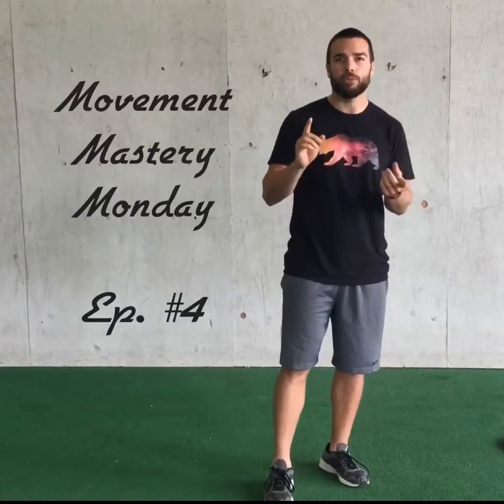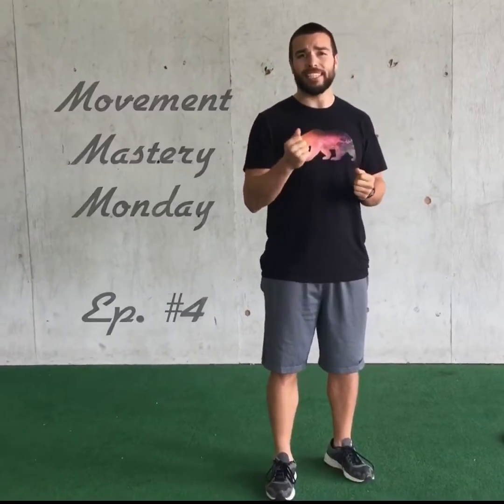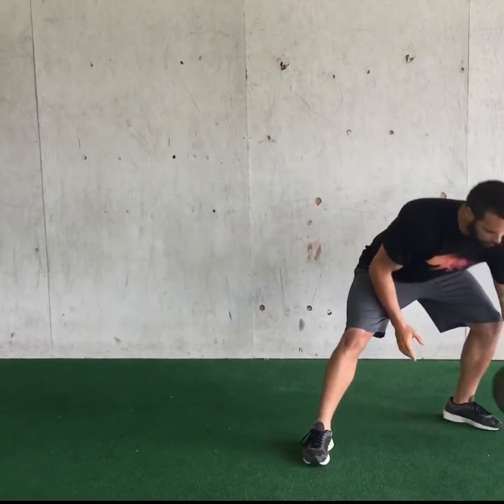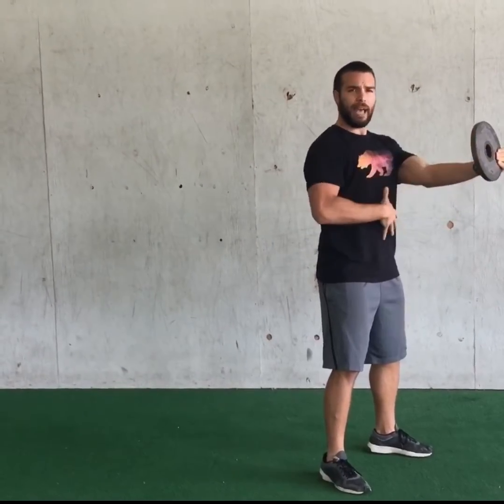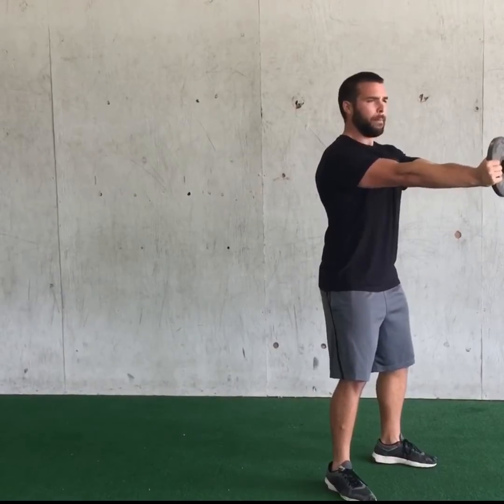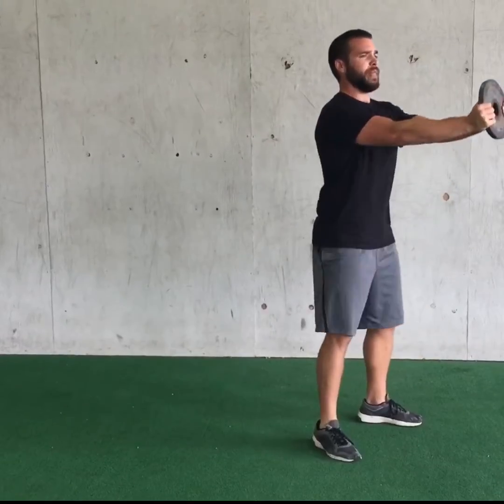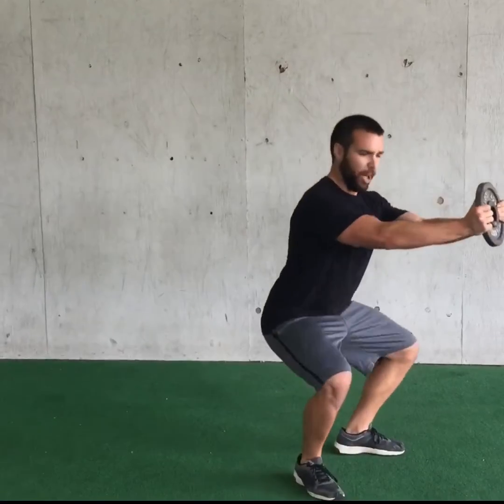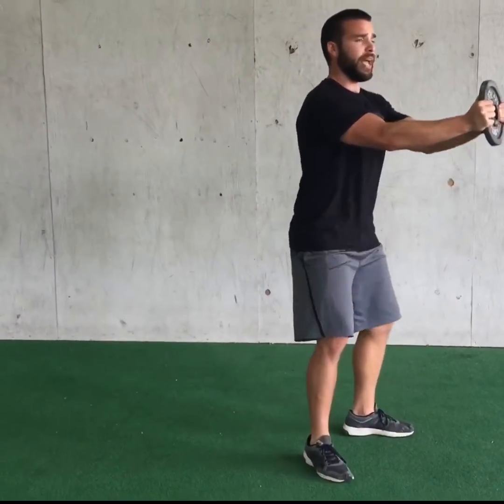Movement Mastery Monday: The Squat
Motor control is key for safe and effective training. One must be able to engage many muscles throughout their body ant te same time and have the awareness when to switch those muscles on and off.